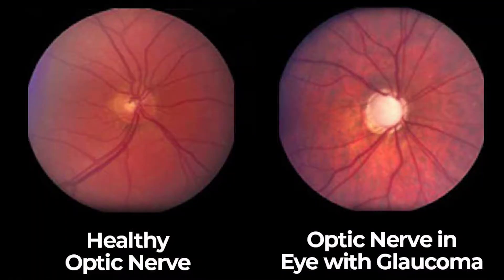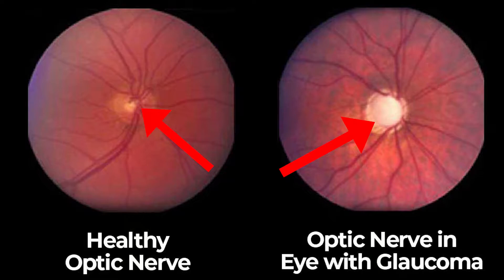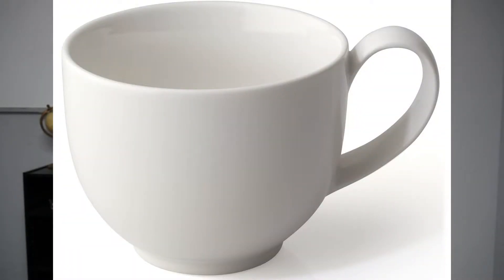Open Angle vs Closed Angle Glaucoma | USMLE Step 1 Review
Have you ever wondered what the difference between open-angle and closed-angle glaucoma is? Well, look no further! In this video, I review everything you need to know about glaucoma for USMLE Step 1.